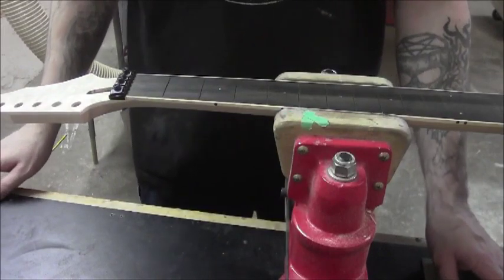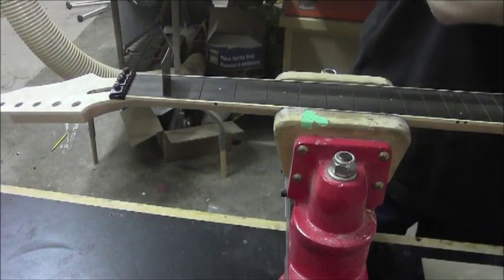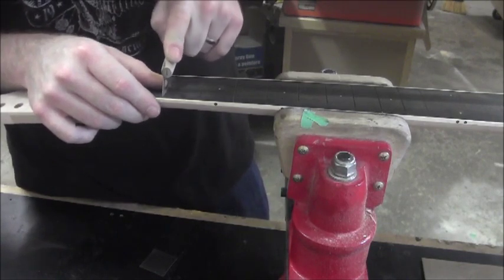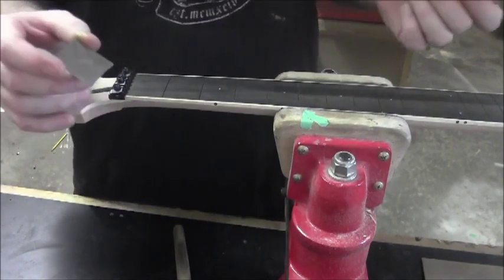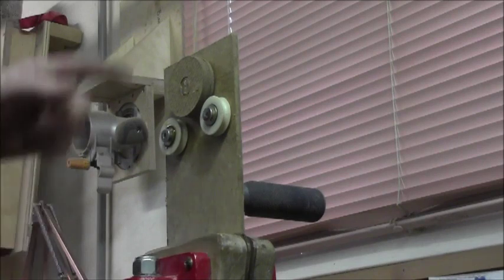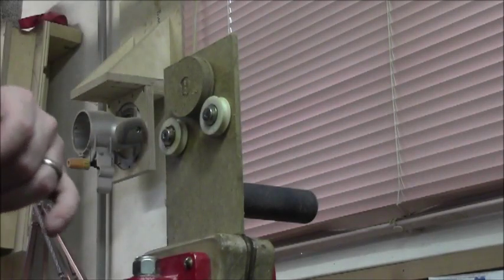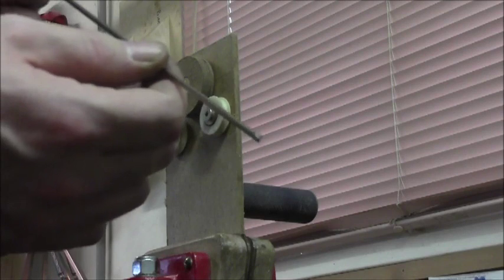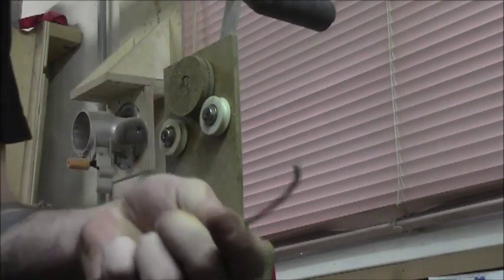How to Build an Electric Guitar-Video 20 - Fret Install Pt. 1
Shane Withenshaw of RSW Custom Guitars shows you how to build a neck through body electric guitar from scratch! In this video of the Gravedigger guitar build I cut, notch and install the fret wire.